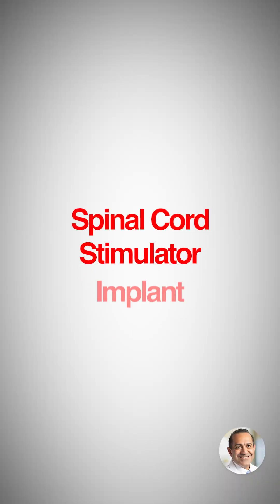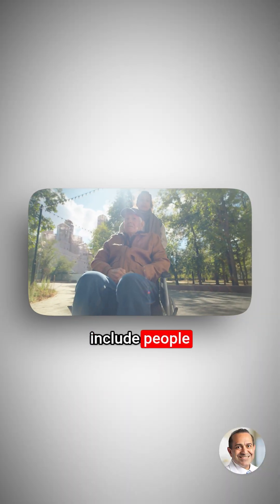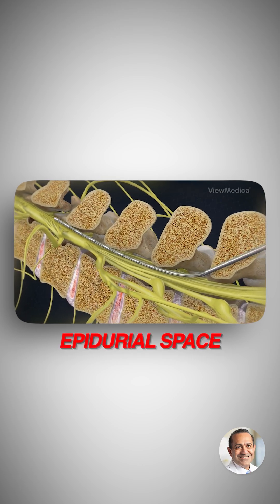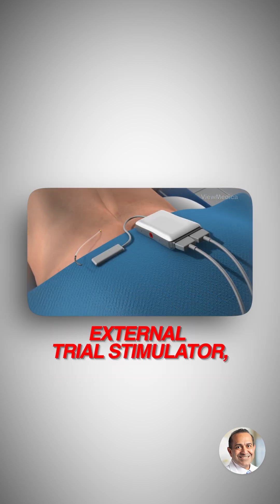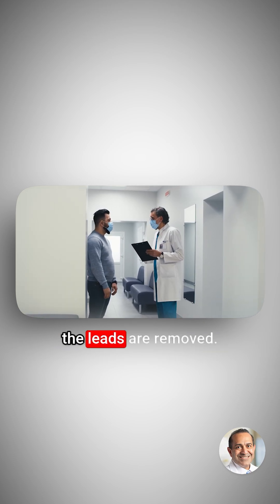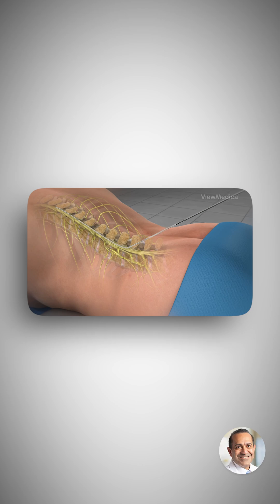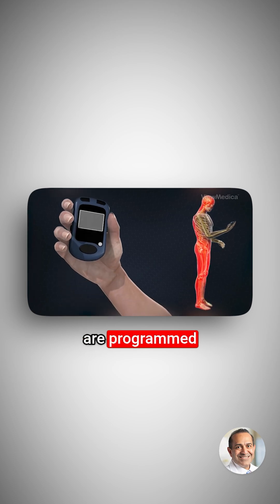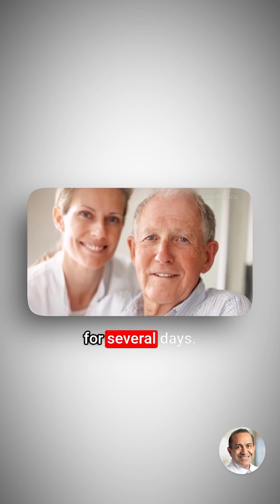Spinal Cord Stimulator Implant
Could electrical pulses turn off your chronic pain?

Spinal Cord Stimulation (SCS) is a powerful tool against back, arm, and leg pain.

I perform a precise procedure to insert leads that block pain signals, preceded by a one-week trial to confirm its effectiveness.

This is often a life-changing option for those suffering from neuropathic pain.

Ask about non-opioid solutions for chronic pain.